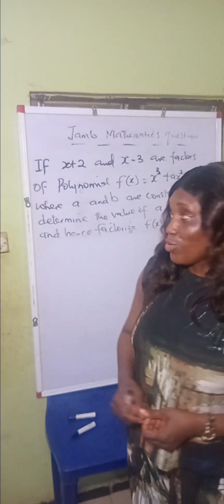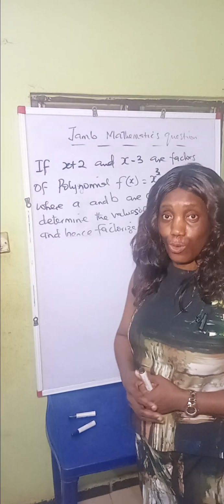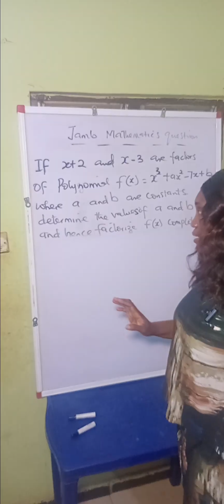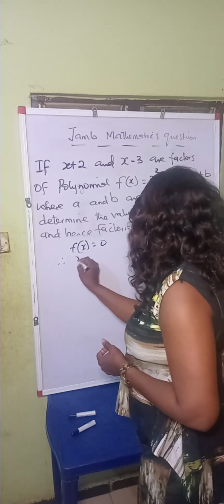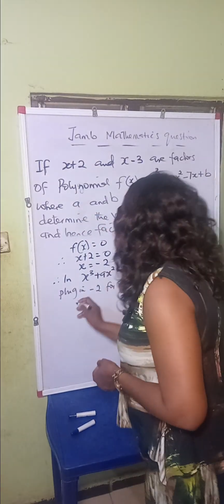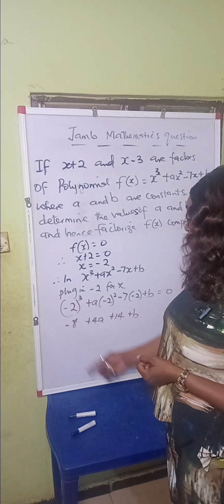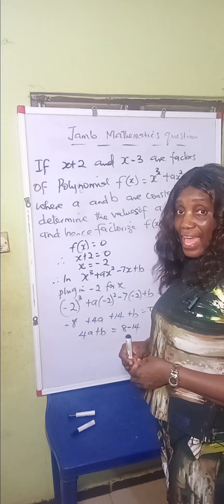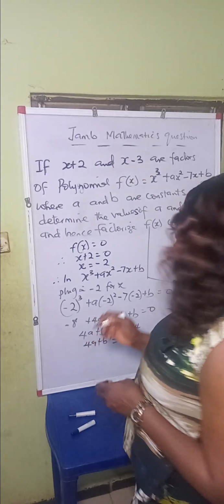Part 1. Jamb question on polynomial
Part 1 of jamb question on polynomial